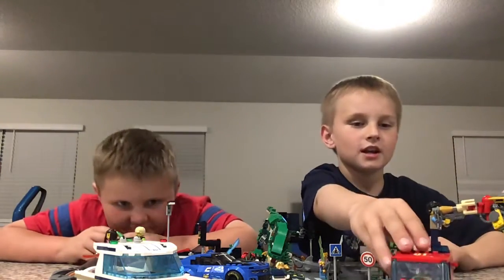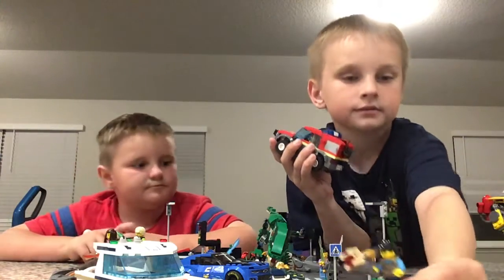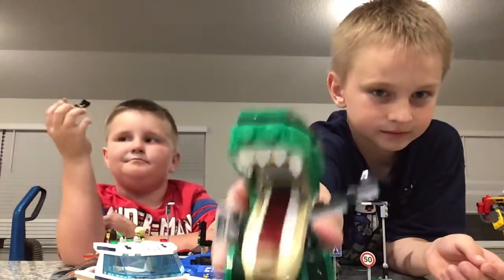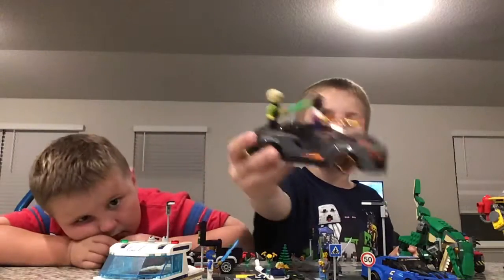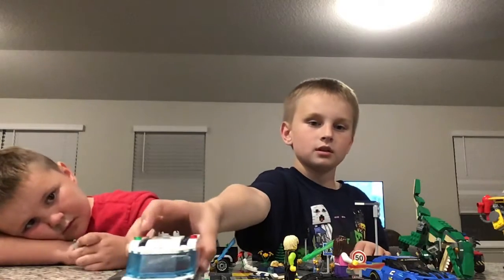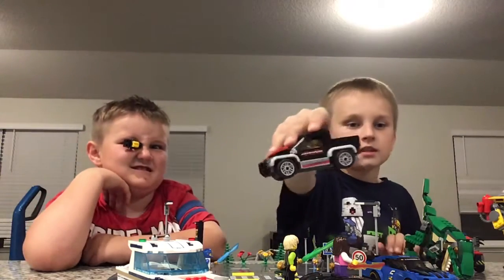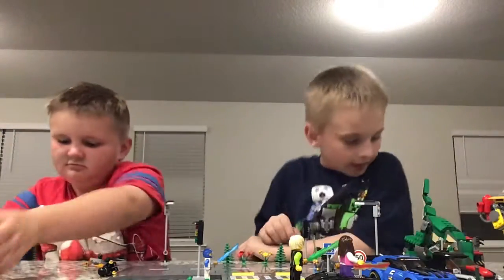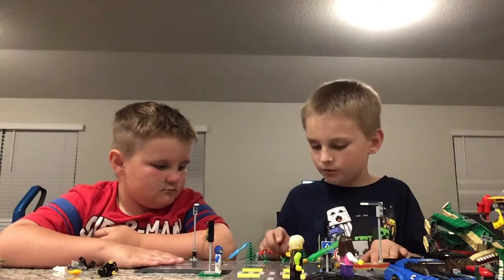Hawkeman and Masterboy show Lego sets